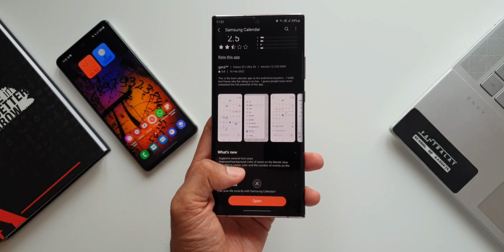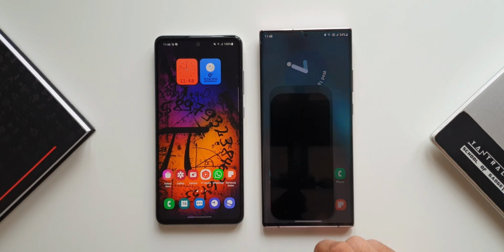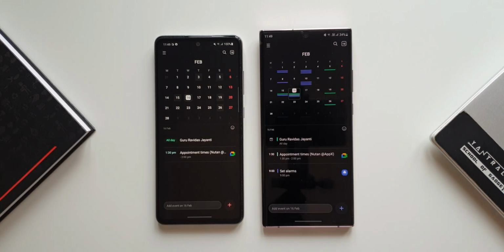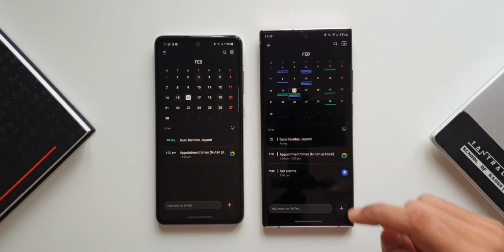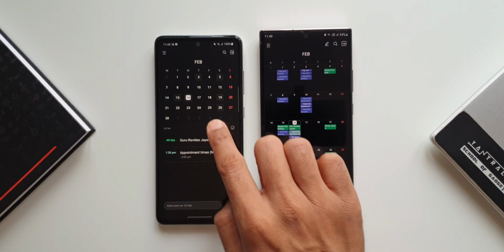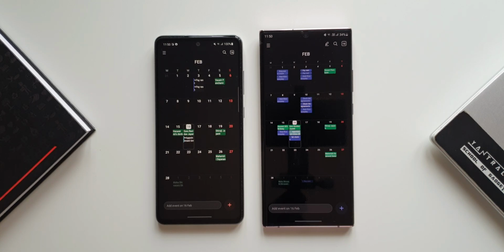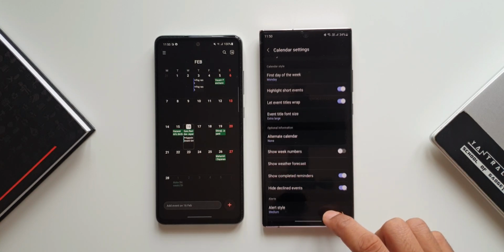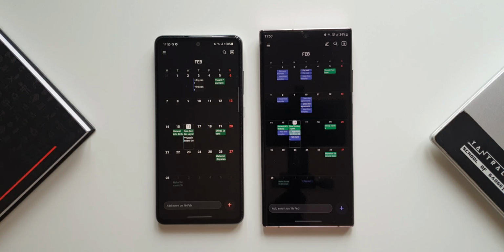New update for samsung calendar app bring back event color codes and new features ! - One UI 4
Samsung has started rolling out an all new update for the samsung calendar application which adds new features !

5 One UI 4.0 features which did not make it to Galaxy S10 series & Note 10 series
7 hidden app icons in settings menu on One UI 4.0, One UI 3.1, One UI 3.0